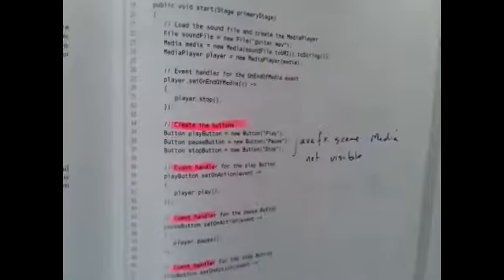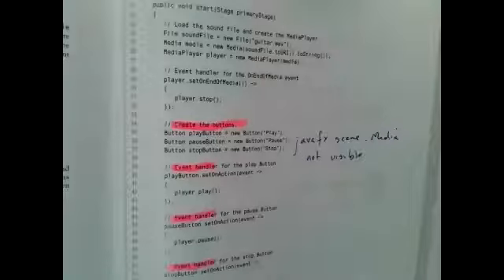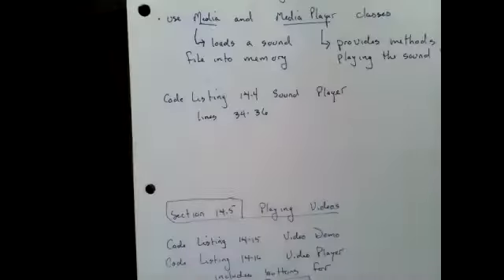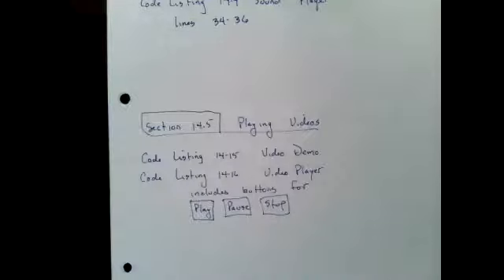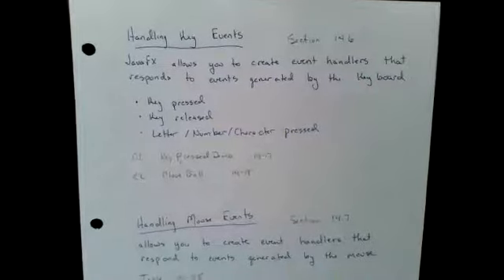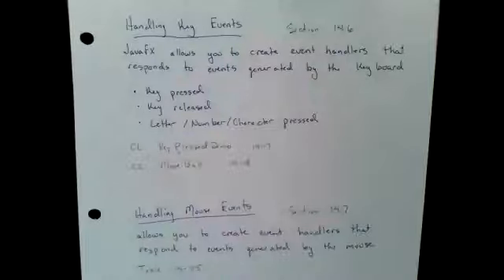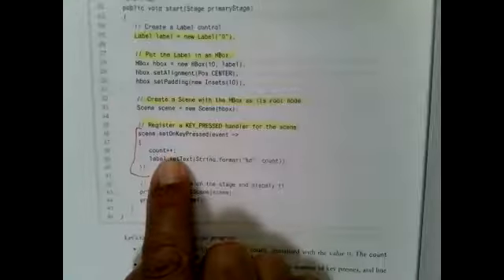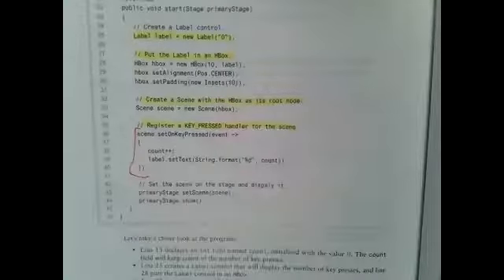CPS 230 Sections 144 147 Sp22